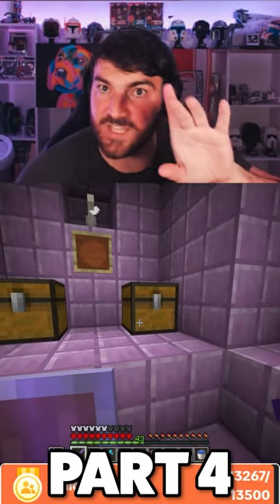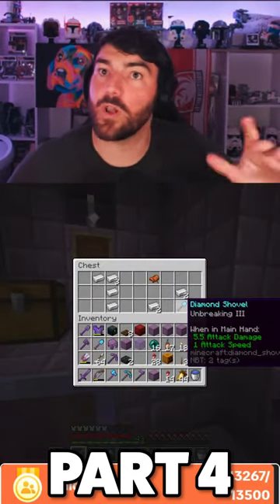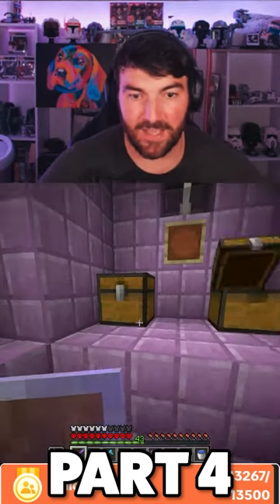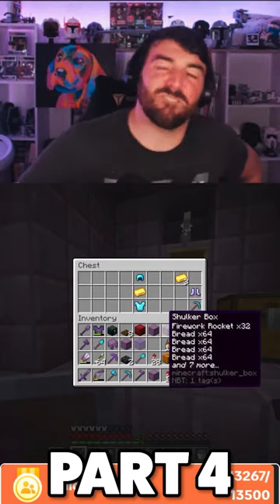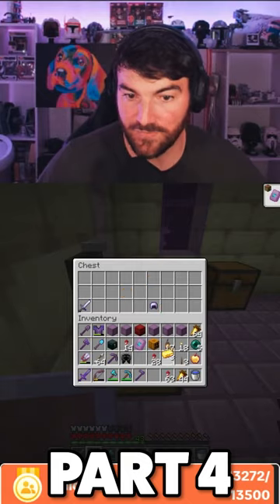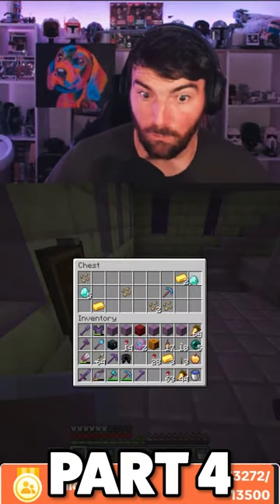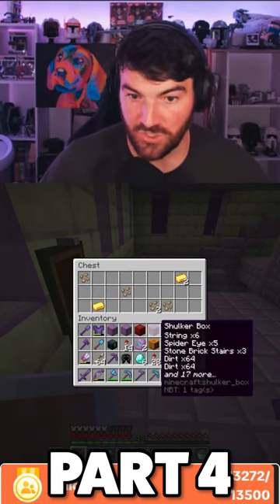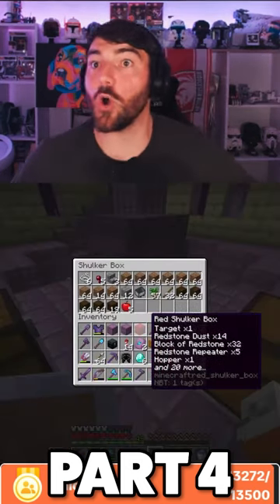Collecting ARMOUR TRIMS part 4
Collecting ARMOUR TRIMS part 4 of 4

Superflat hardcore Minecraft

Minecraft 1.20 is here and so are ARMOUR TRIMS lets collect them all